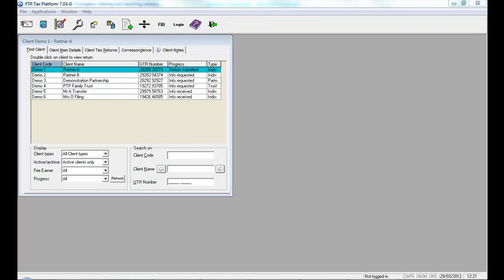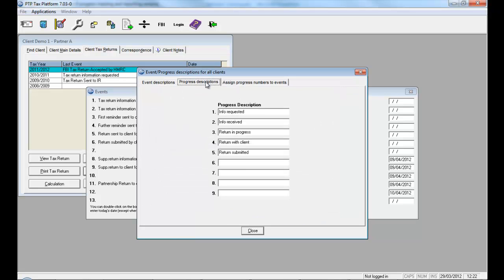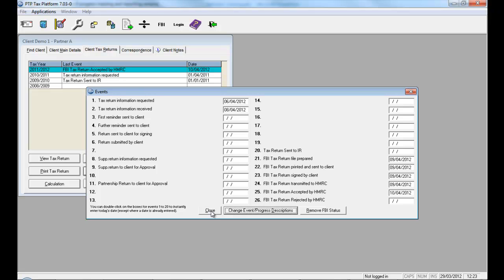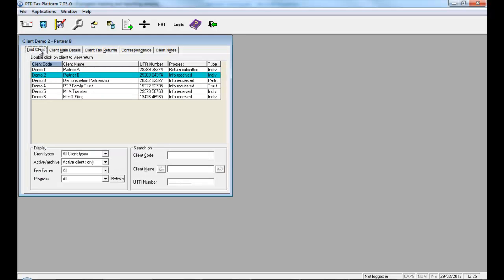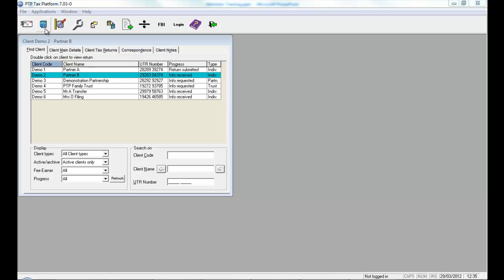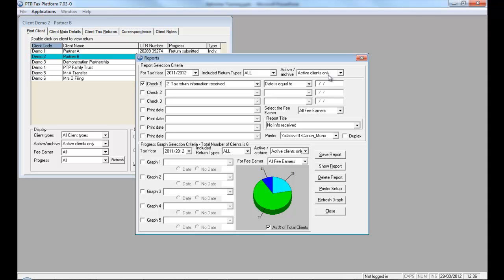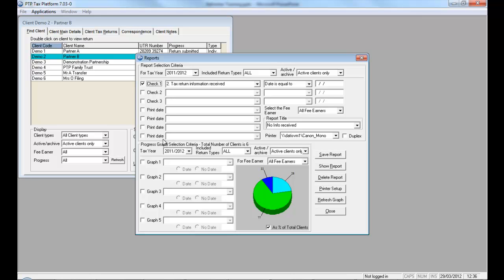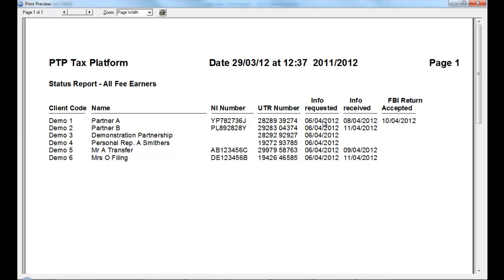PTP Software refresher training 2012 Lesson 9 - progress tracking and reporting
This video shows how to use the progress tracking and reporting features within the PTP Tax Platform and CT Platform products.